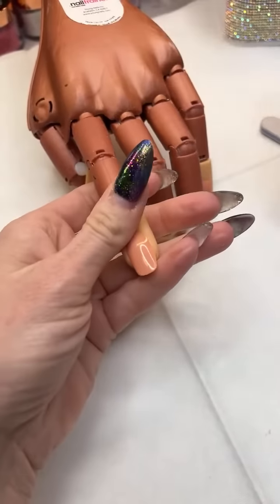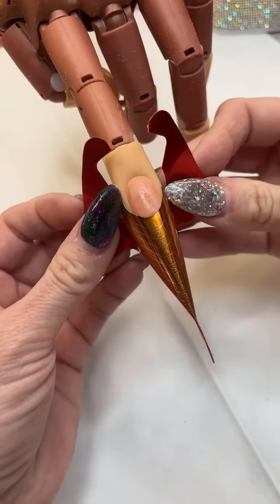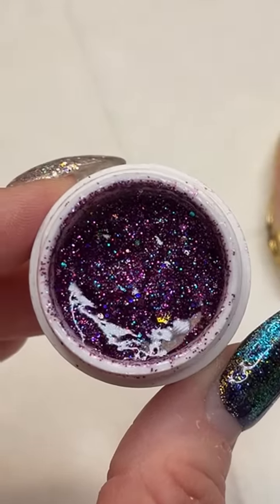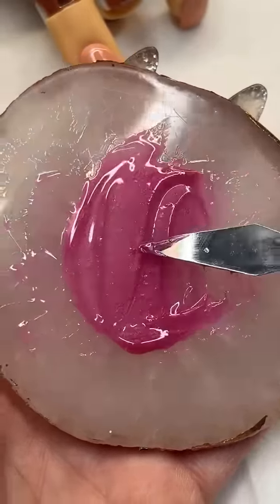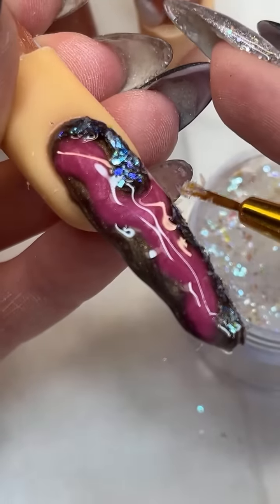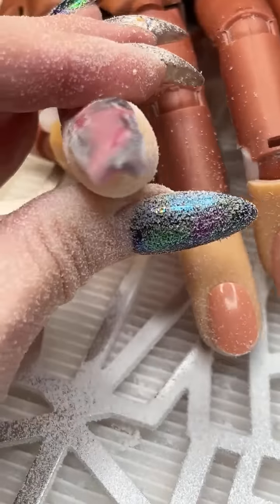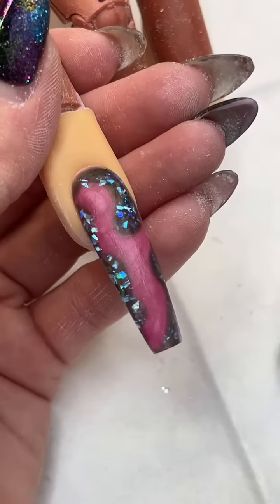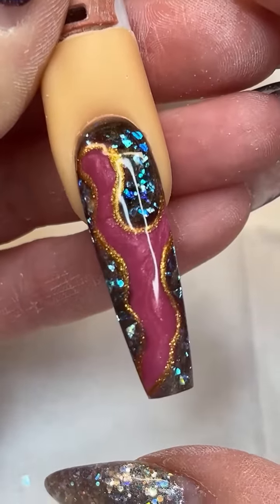Beginner Gel Nails | Metallic Marble Gel Nail Art Tutorial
Join us as we go into the fundamentals of acrylic, gel and nail art application that is also great for beginner nail techs. We go into depth with an easy step by step on how to apply the nail product, also prep and finish. This is a great video to watch on YouTube live and to learn all the steps for getting perfect acrylic, gel, and nail art application. This is great for both beginner and professional nail techs. Enjoy the live stream.

Bling and Glam LED Light
[Limited Edition]

Peace Piece

[Limited Edition]